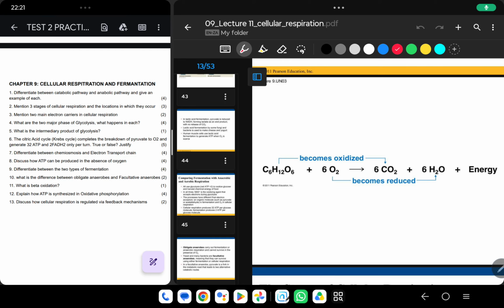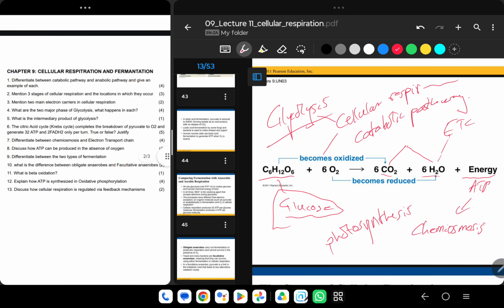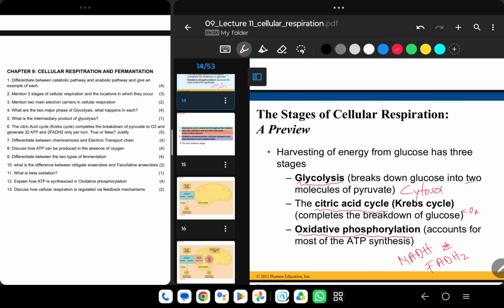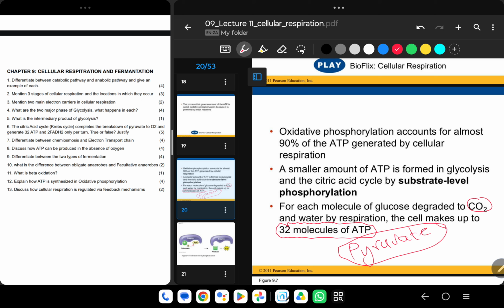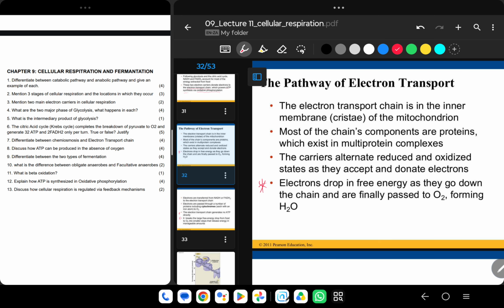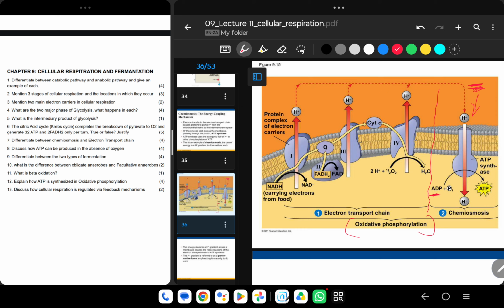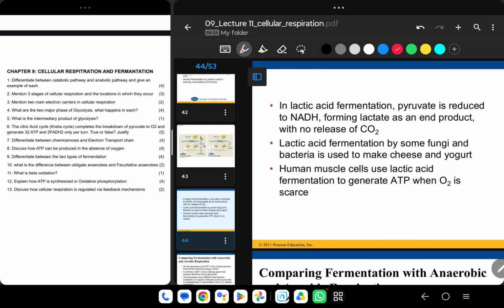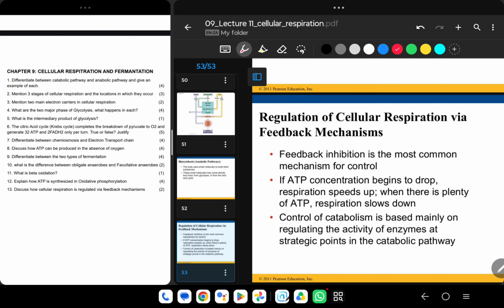Cellular respiration and fermentation